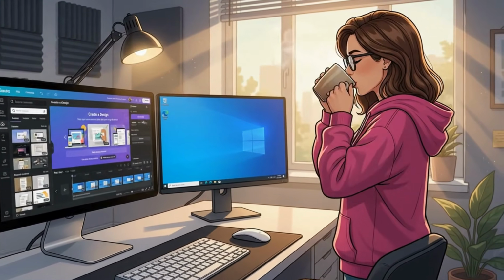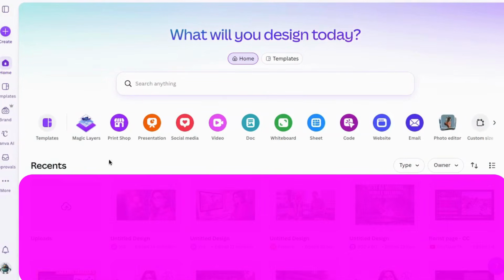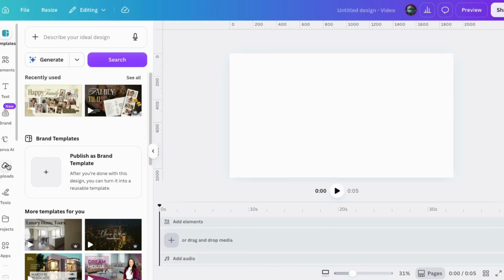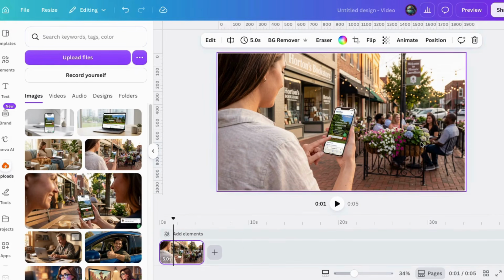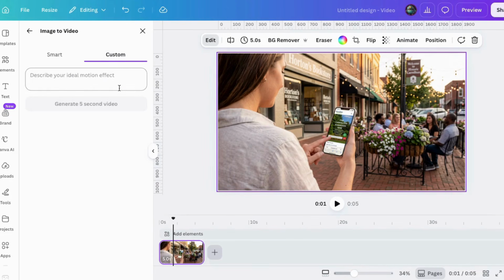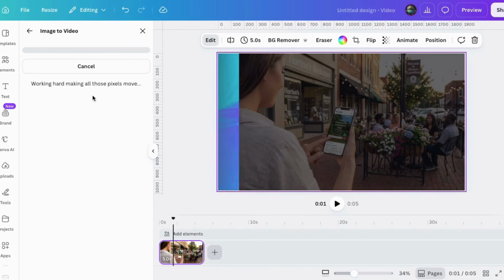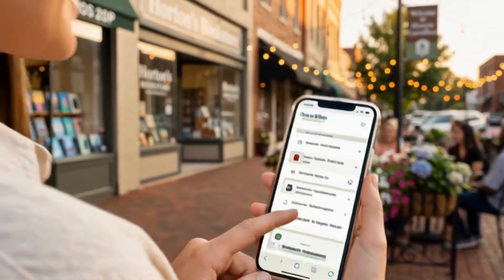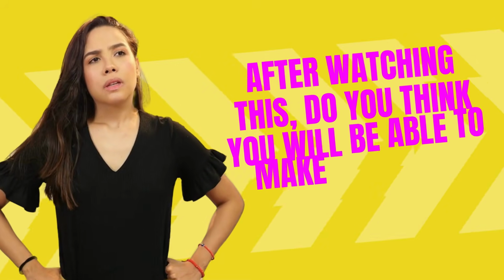FREE: Turn Any Photo or Image Into Animated Videos in Canva in Seconds!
What if you could turn an ordinary still image into a short, eye-catching animation using Canva?

In this video, I'll show you exactly how to animate still images in Canva and turn your static photos into engaging short animations — no complicated software or advanced editing skills required.

Whether you're creating YouTube videos, Instagram Reels, TikToks, presentations, social media content, or simply want to make your photos more interesting, this Canva technique can help bring your images to life.

🎬 In this tutorial, you'll learn:
How to turn a still image into an animation in Canva
How to create movement and visual interest
How to use Canva's animation tools effectively
How to create short animated content you can use across your social platforms

The best part? You can do it all inside Canva.

So if you've got a folder full of great photos that need to be moving, stick around and I'll show you how to make them move.

👉 Try this technique with one of your own images and see what you can create!

TIME STAMPS:
00:00 - Introduction
0:12 - Getting Started in Canva
0:33 - Converting Image into Video - Example 1
1:11 - Converting Image into Video - Example 2
1:33 - Making a Multi Shot Video in Canva
2:03 - Watch the Commercial Video I Just Made in Canva
2:24 - Conclusion

🎯 Perfect For:
• Content Creators
• YouTubers
• Social Media Managers
• Digital Marketers
• Canva Beginners

Whether you’re making explainer videos, AI commercials, YouTube shorts, or just having fun — this video will get you started fast and shares several tips and bonuses using free ai animation tools.

🔔 If you get value from any tips you learn in these videos, please hit LIKE and drop me a comment: Have you ever tried making an animated video before?

What’s the biggest thing you struggle with in Canva video editing?